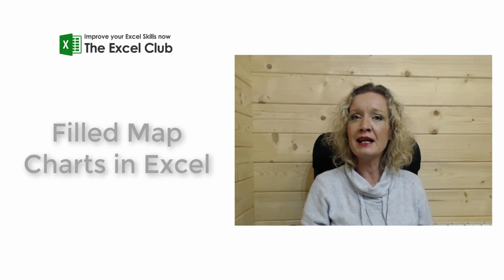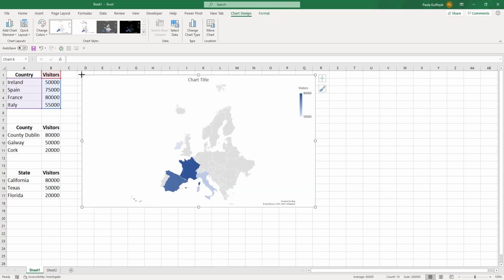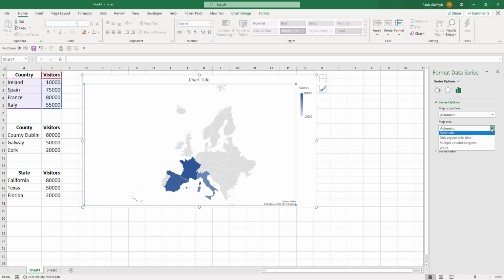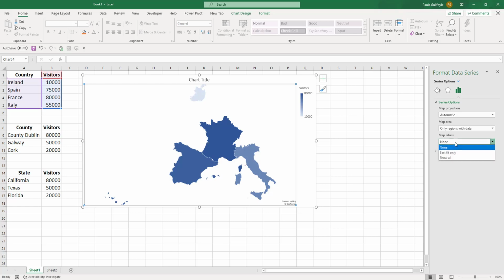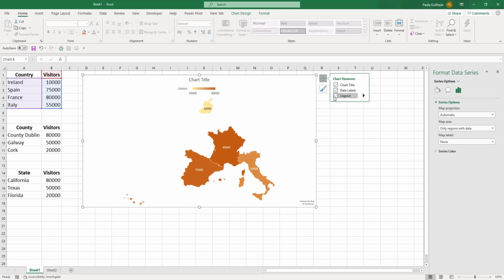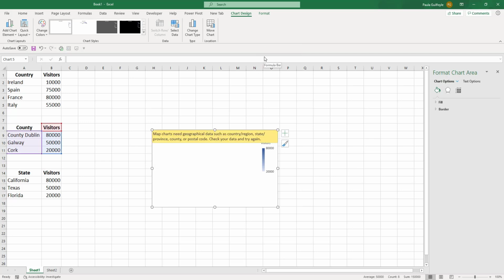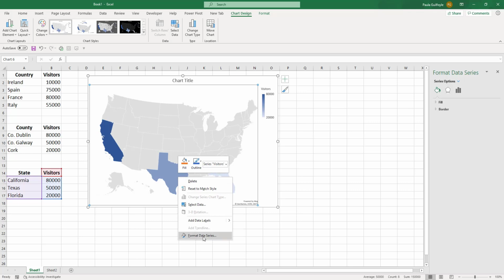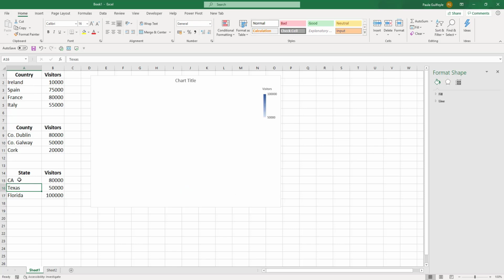Filled Maps in Excel to visualize geographical data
Learn how to use filled maps in Excel to visualize geographical data.  These maps charts can enhance your Excel dashboards as an easy to read and understand replacement for a table or traditional graph.  However, not all geographical data seems to work in Excels filled map charts.  Find out more in this video.